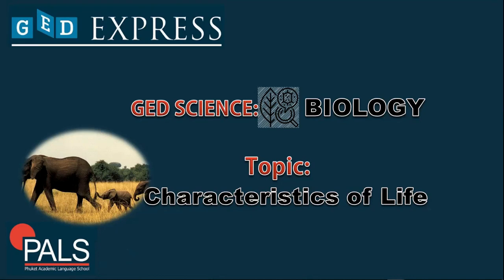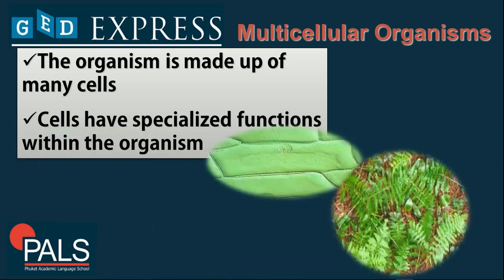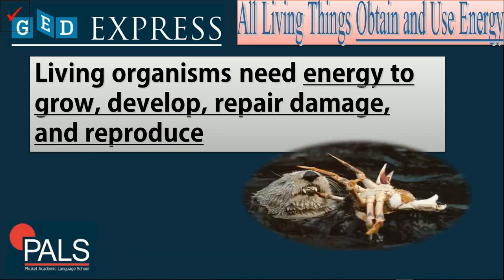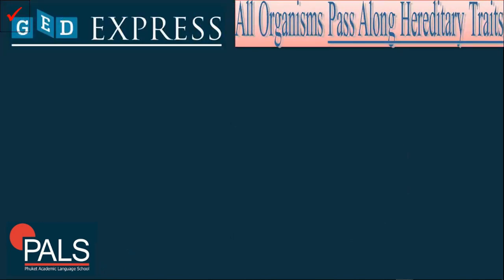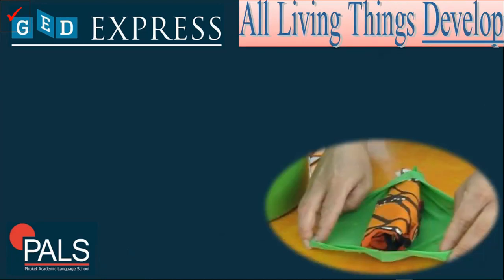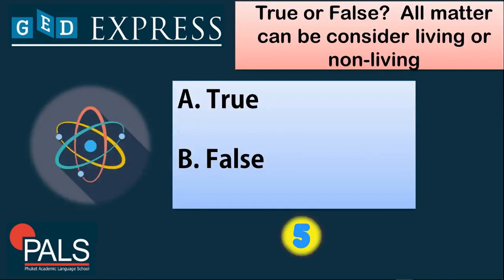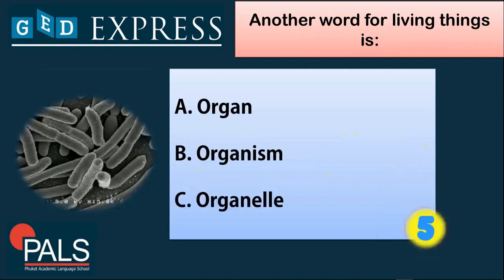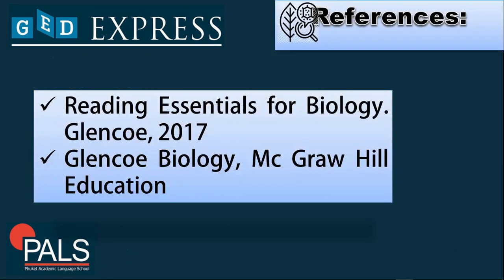How to Pass GED Science | Characteristics of Living Things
💥In this video, T. Mark explains the Characteristics of Living Things.